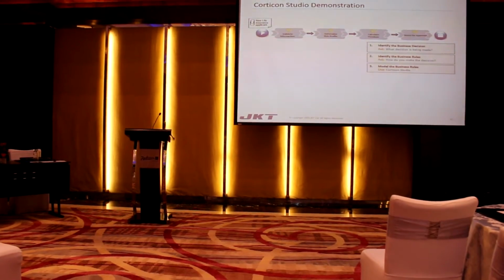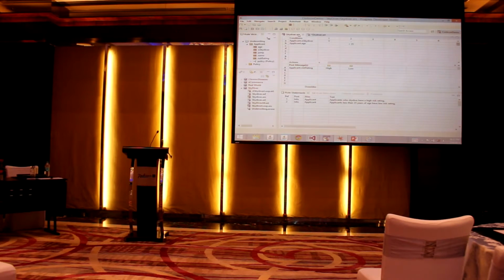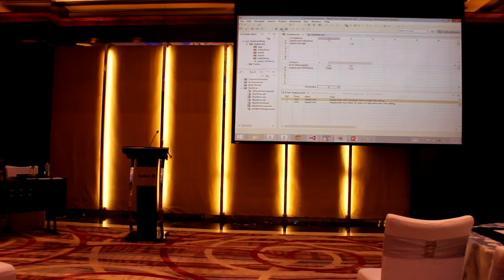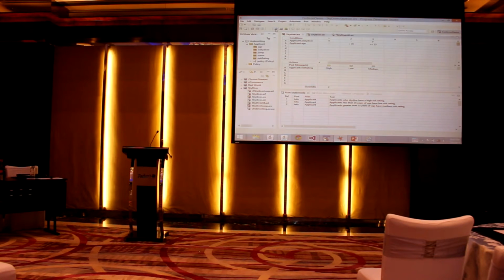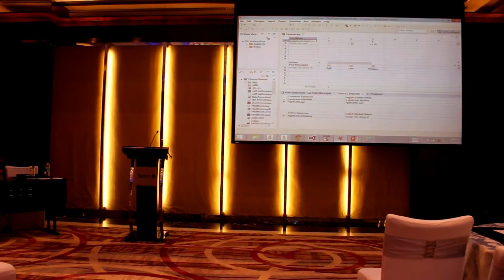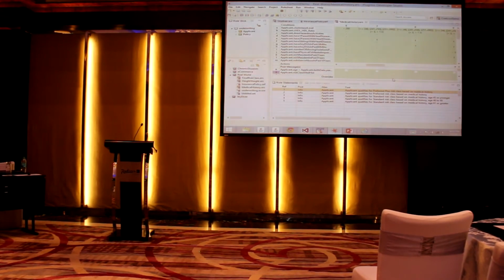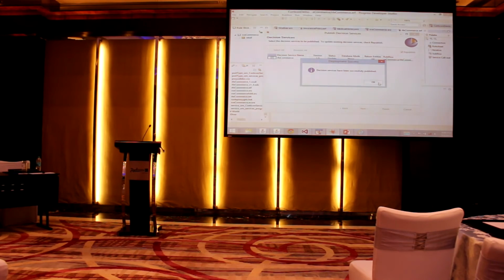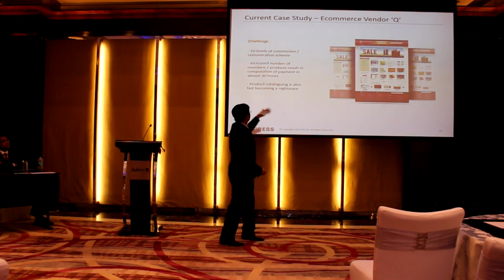Enhance Business Agility Using Corticon Part3 : JK Tech